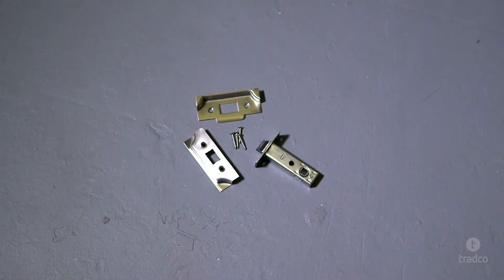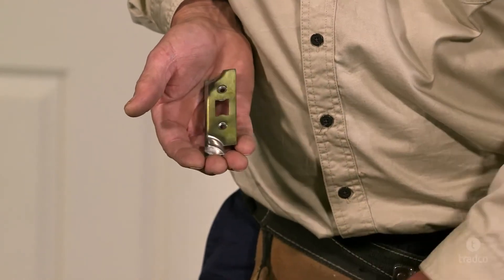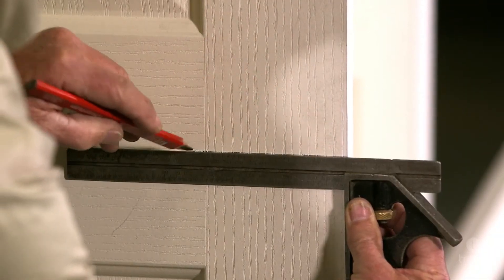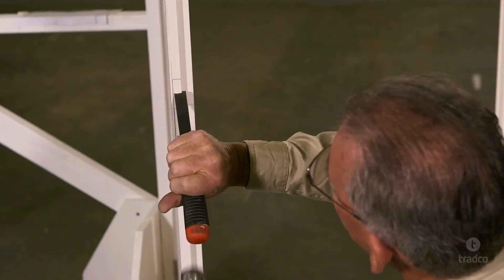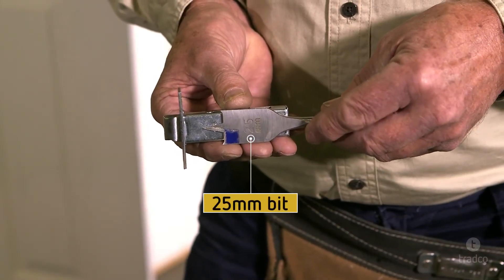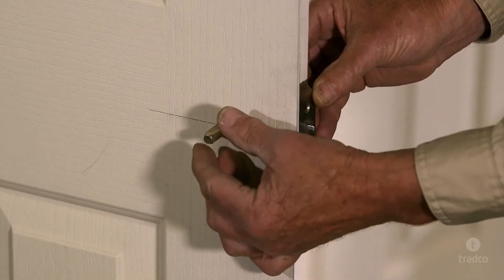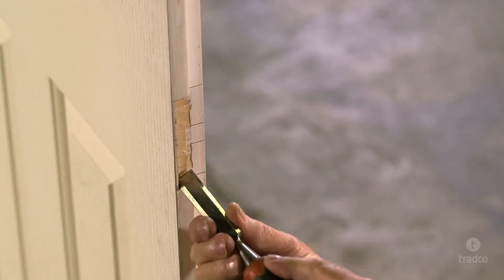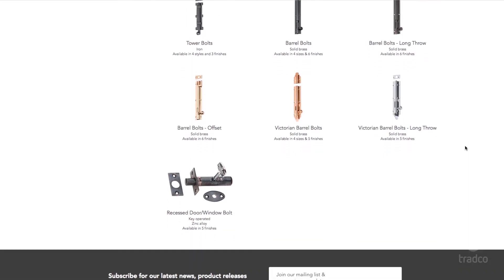How to Install a Rebated Tubular Latch on French Doors - Tutorial Video by Tradco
In this helpful tutorial, Tradco explain how you install a rebated door latch onto French doors (double doors).